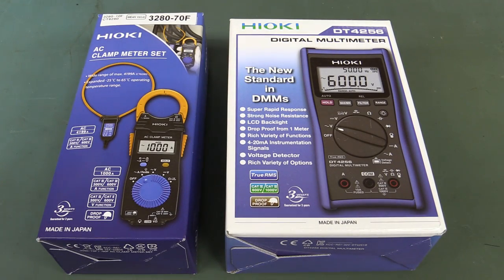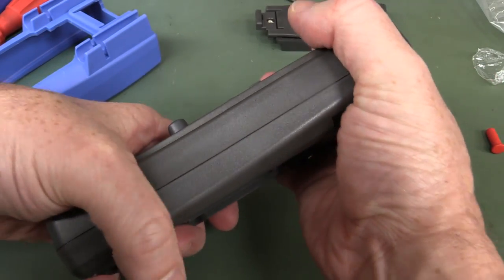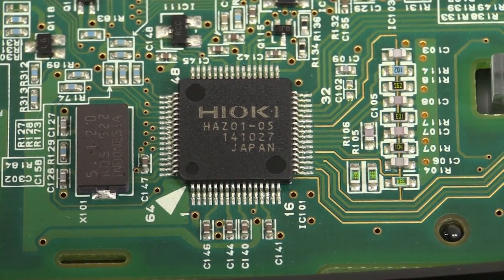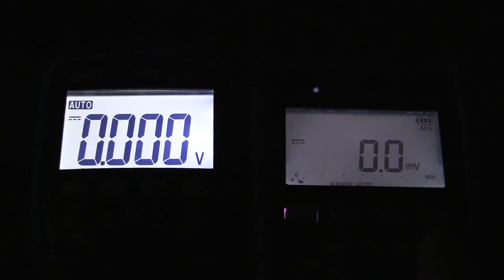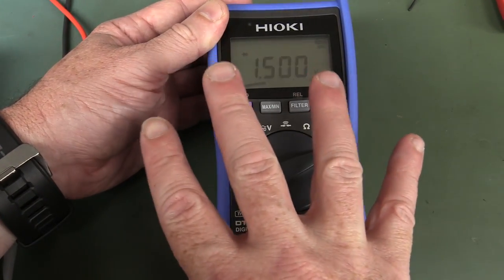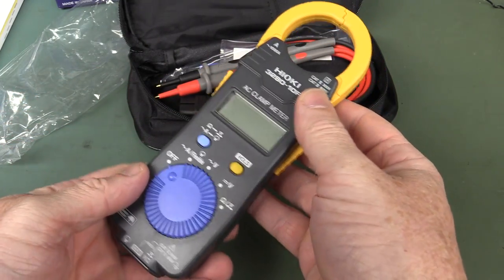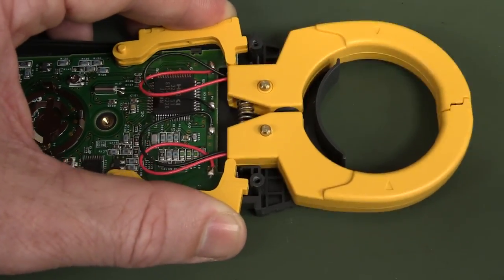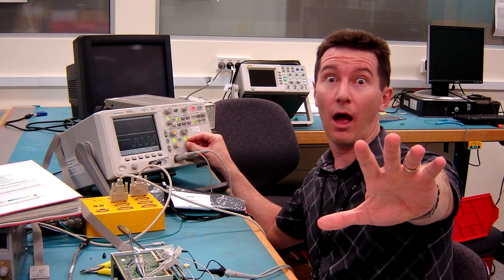EEVblog #973 - Hioki Multimeter Review & Clamp Meter Teardown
Dave looks at the Japanese Hioki DT4256 Multimeter and 3280 clamp meter

EEVblog Amazon Store (Dave gets a cut):